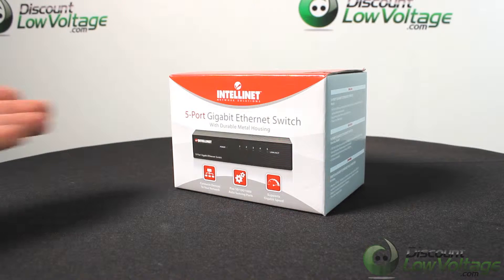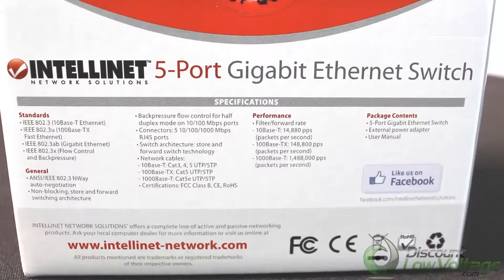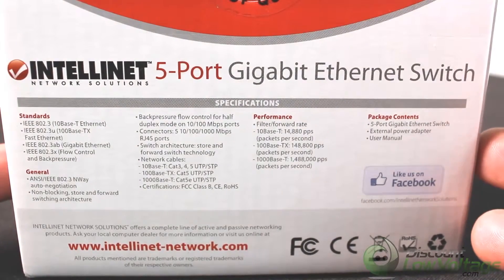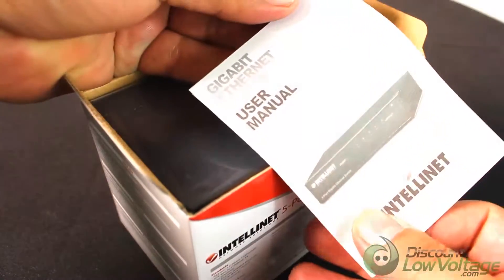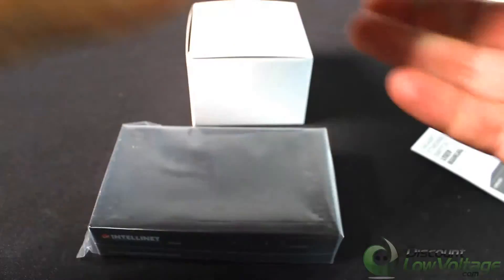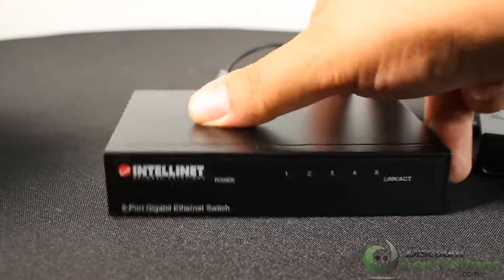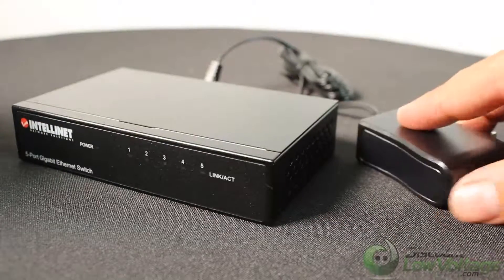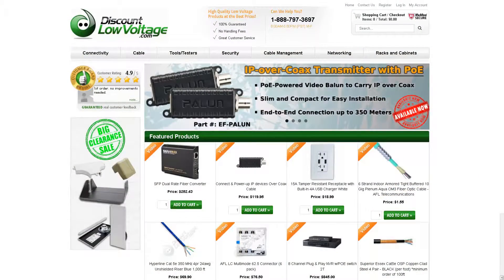5 Port Gigabit Desktop Switch | Intellinet 530378 Unboxing Video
Easy to install, with auto-learning capabilities.

The INTELLINET NETWORK SOLUTIONS Gigabit Ethernet Switch is perfect for the home or small office, delivering top speeds to the desktop to satisfy your demanding network needs.

High-Speed Performance
This desktop switch includes five Gigabit Ethernet ports, providing you with high performance on your network to handle quick transfer speeds to support disk mirroring, data backup, graphics image file transfers and other bandwidth-intensive applications.

Auto Features
This network LAN switch includes many auto features that make it easy to use. No configuration is required, making installation Plug and Play and hassle free. And Auto-MDI/MDI-X crossover on all ports eliminates the need for any crossover cables. Each of the five ports on this network LAN switch automatically senses the link speed of the connected network device and adjusts to 10, 100 or 1000 Mbps for compatibility and maximum performance.

Reliable Operation
The Gigabit Ethernet Switch supports flow control when operating in half duplex mode, and supports IEEE 802.3ab in full duplex mode, ensuring that your data transfer and network connectivity continue to run smoothly and uninterrupted. This, in conjunction with the broadcast storm control and the store and forward switching method, further ensure that your connections remain active even under extremely busy conditions.